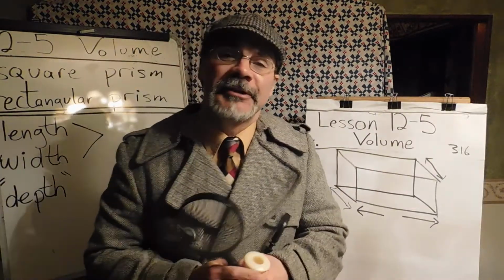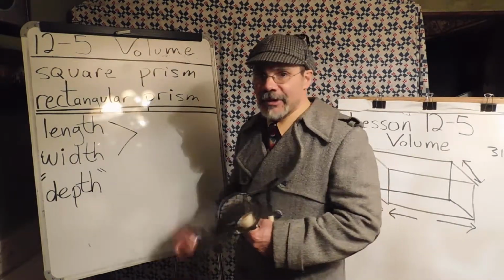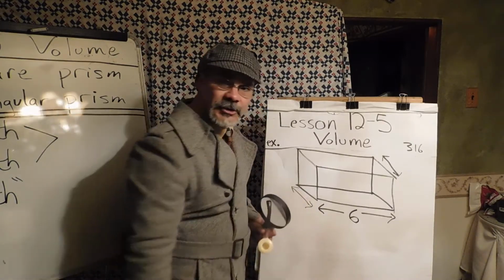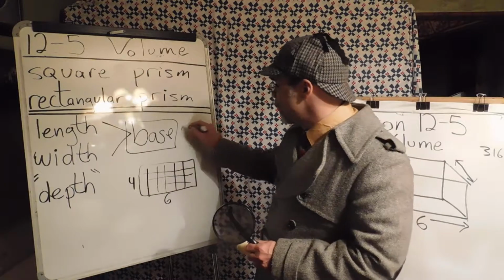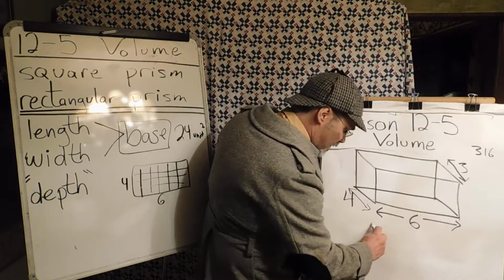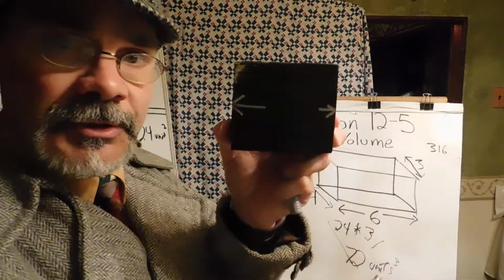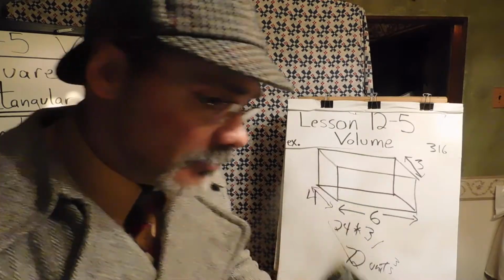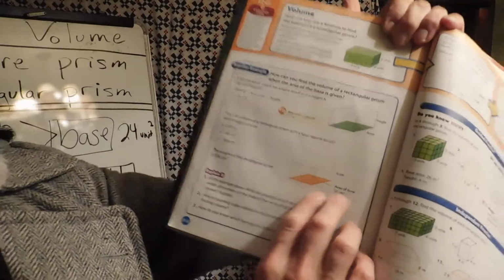5.MD.5.a (Pearson 12-5)